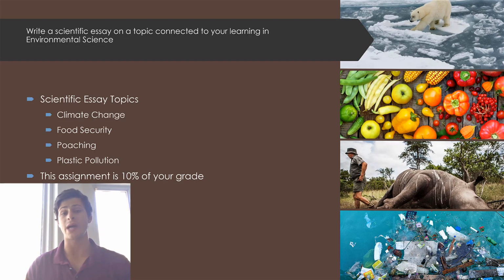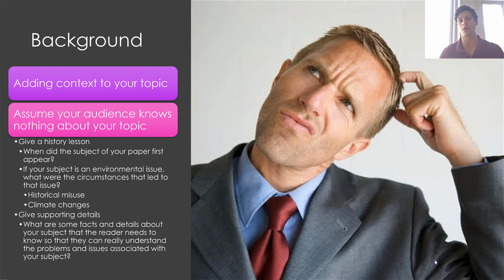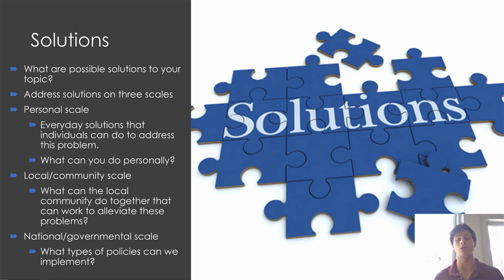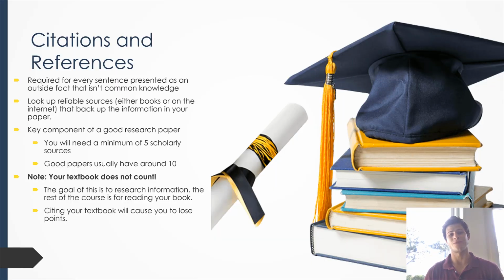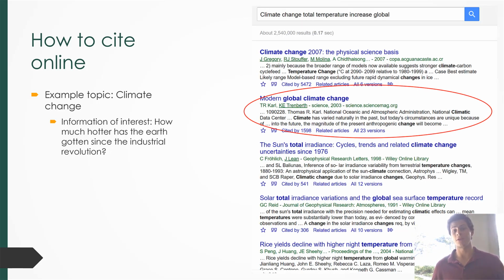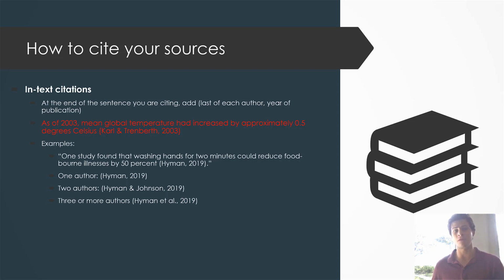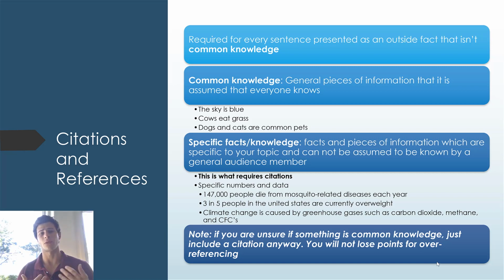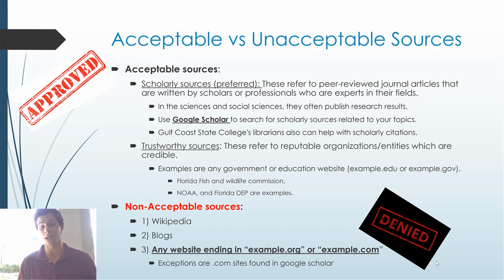Scientific Paper Lecture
Introduction to Environmental Science